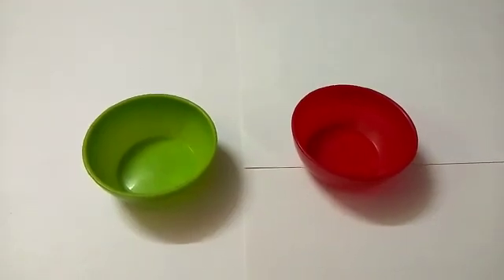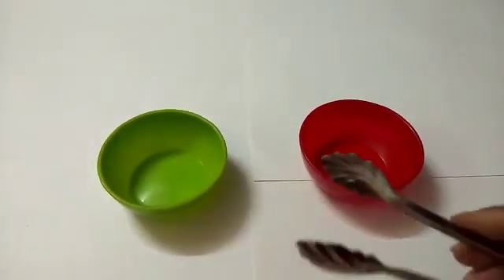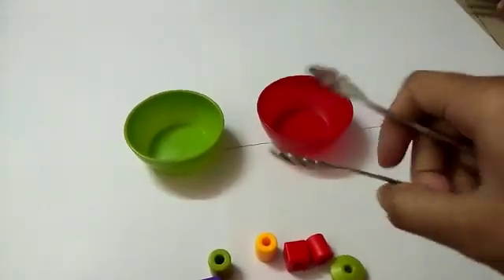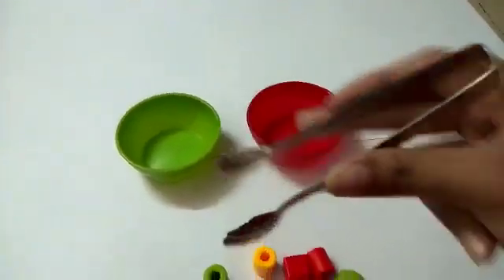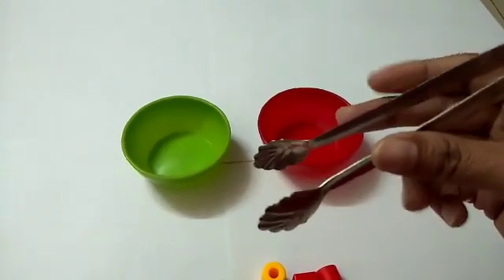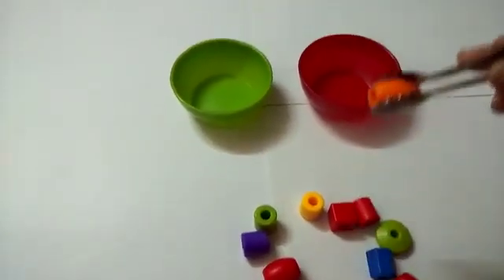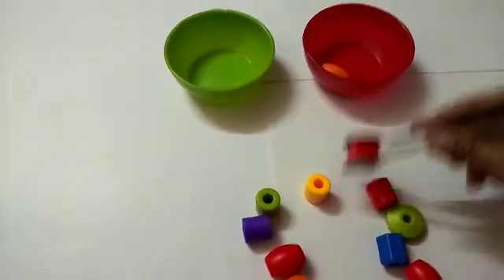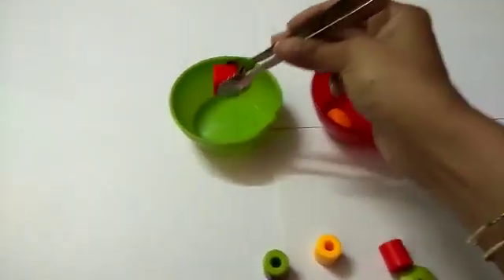Marg vidhyalaya school activities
self learn and fun activities FOR KG